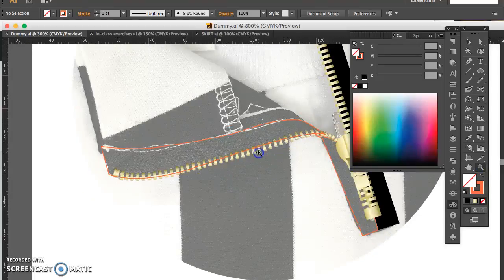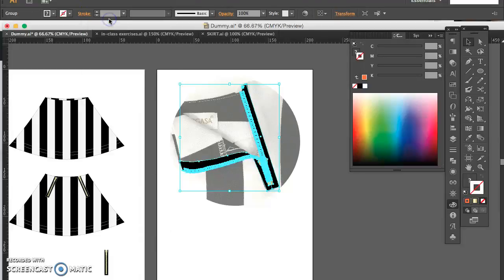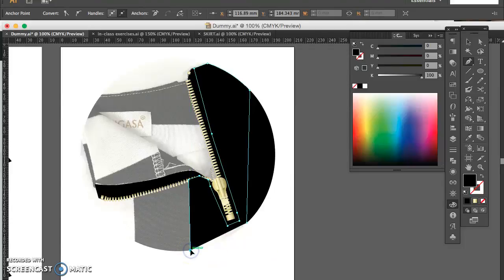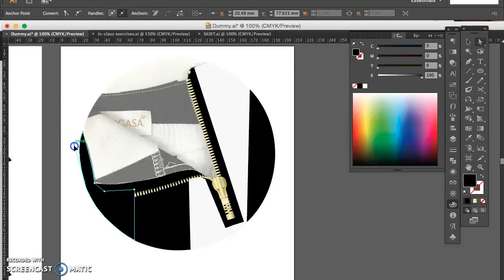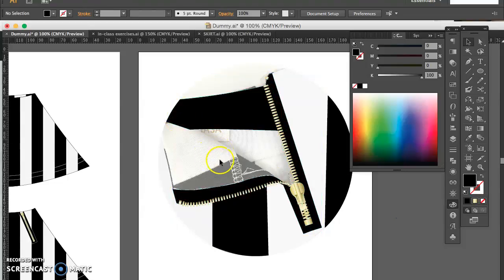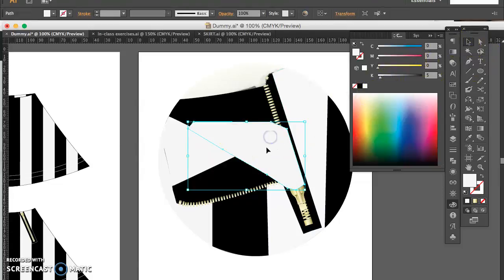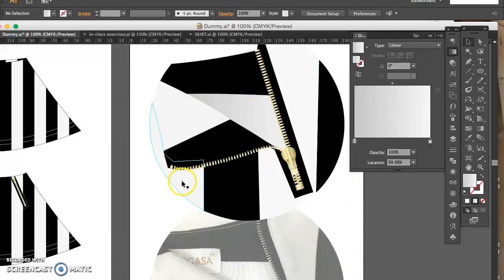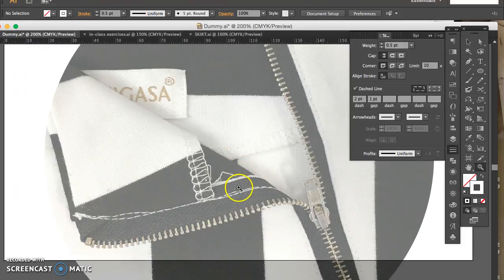Week 2 – Skirt Detail 2